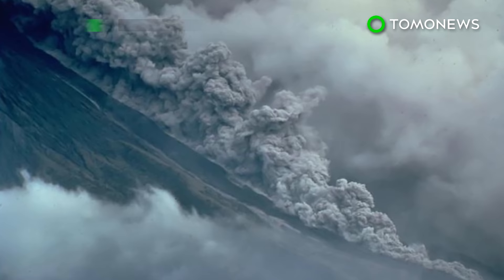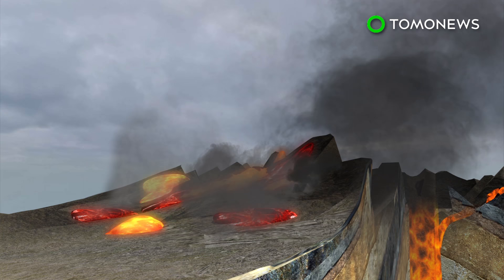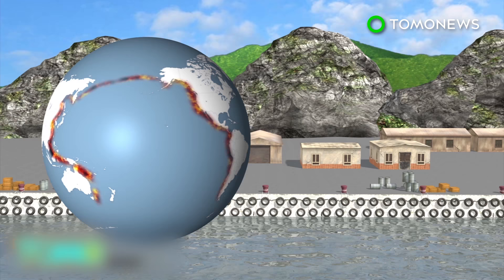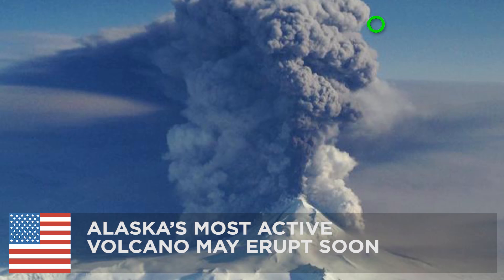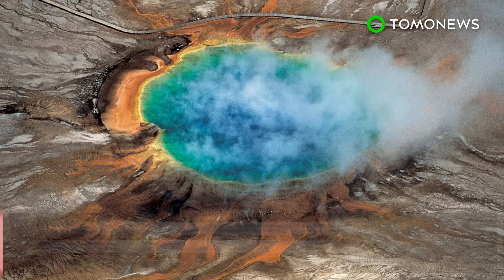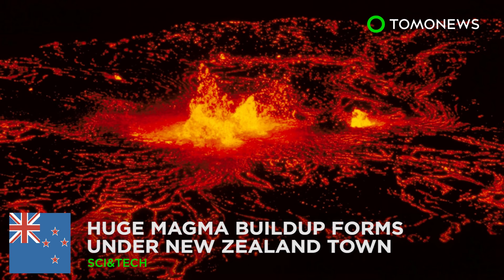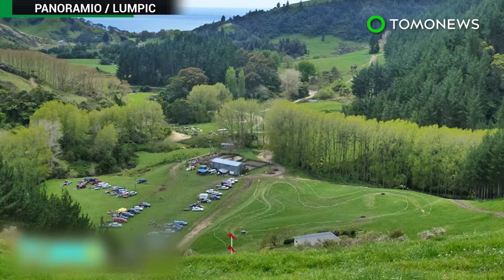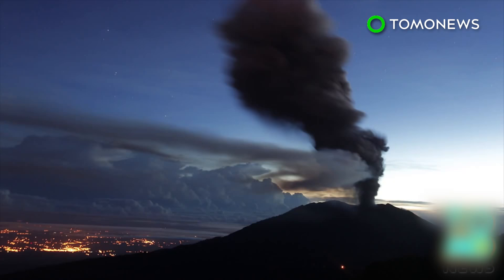Pyroclastic flow: When a volcano spits out a pyroclastic flow, it’s time to run - TomoNews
PLANET EARTH — The most explosive volcanic eruptions spit out a fast-moving and incredibly destructive mass of material known as a pyroclastic flow.

Should you ever find yourself in the path of one, you should run in the opposite direction as quickly as possible, according to the United States Geological Survey.

Pyroclastic flows are made up of a basal flow of volcanic ash, lava, rock and gases, which move beneath a cloud of ash. Their temperatures can exceed 1,000 degrees Celsius, and they can move at 700 kilometers per hour.

Typically, pyroclastic flows move downslope but they can go uphill when the ratio of gas to ash is higher, according to Forbes. This is known as a pyroclastic surge.

These dense pyroclastic surges can even move over water.

Pyroclastic flows generally destroy everything in their path including vegetation, buildings and people.

There are generally two kinds of pyroclastic flow. The first type forms when an eruption column cools and the ash becomes too dense to maintain an upward thrust.

The second type is rarer and occurs when so much pressure builds up inside a volcano that it erupts laterally and boils over.

The last known example of this is when Mount St. Helens in Washington state erupted in 1980.